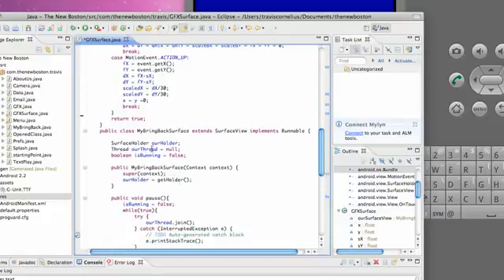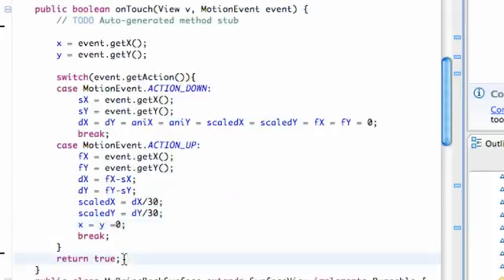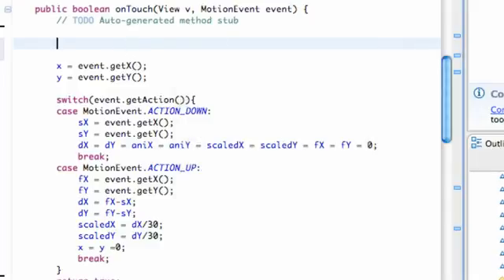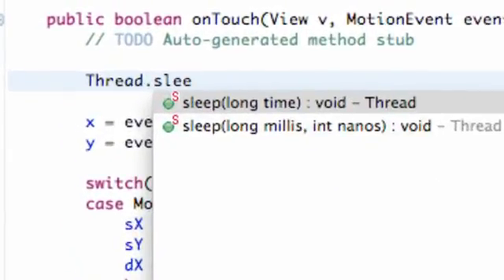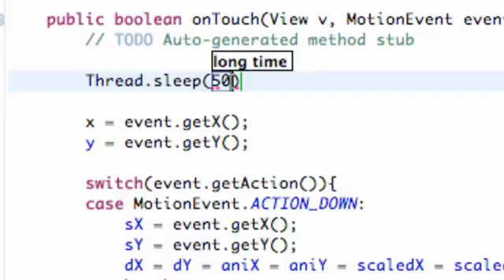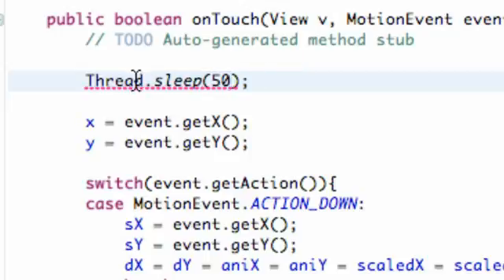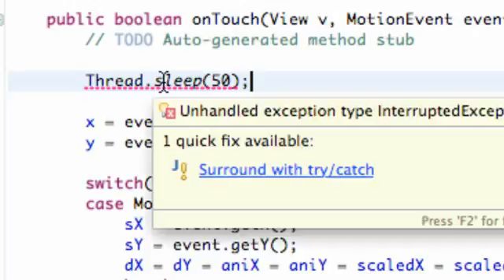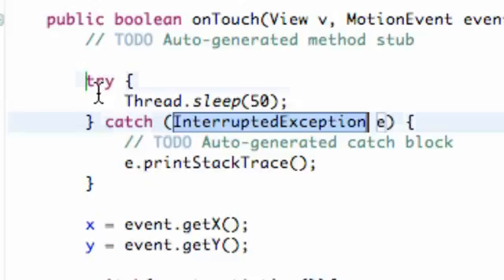Android Application Development 77 Sleeping to Achieve desired FPS